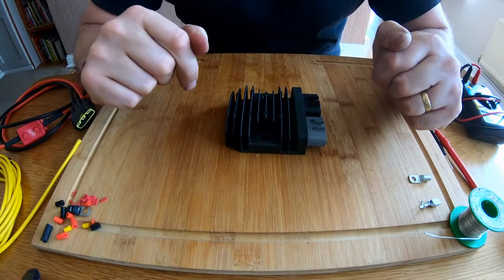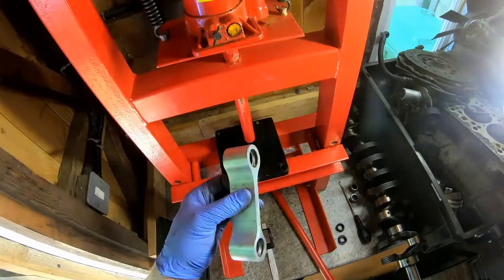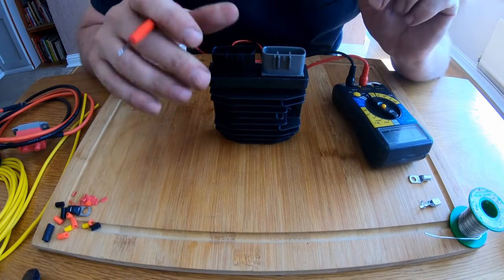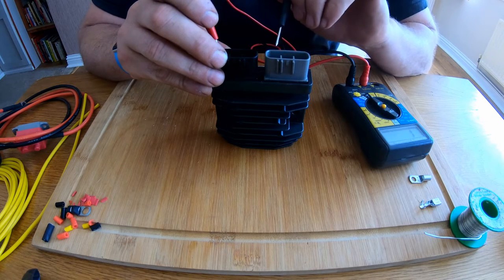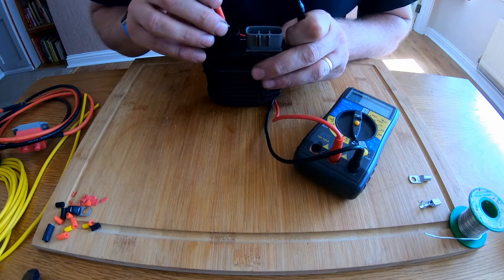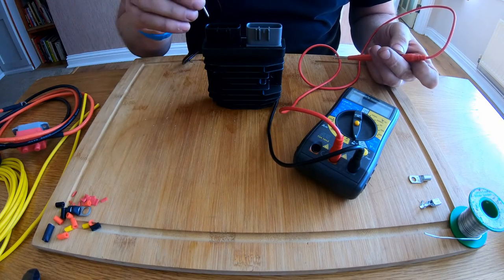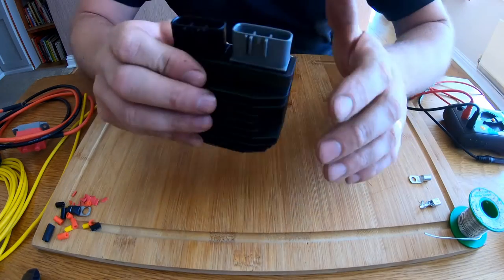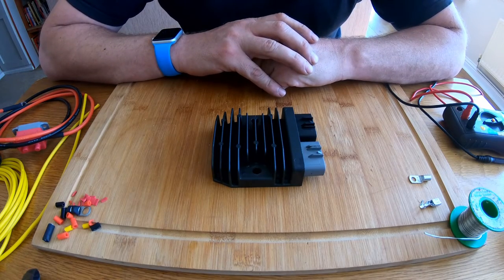How To Carry Out A Serviceability Test Of The Shindengen FH020AA MosFet Regulator/Rectifier.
Hello everybody,

In this video I am going to carry out a serviceability test of a Shindengen FH020AA MosFet Reg/Rec.

It is pretty straight forward process and only requires a multimeter which can be pretty cheap to buy. If yours does not have the diode setting then you can use the Ohms setting instead and this will give you similar results. You are simply looking for readings in one direction and none in the opposite direction from both negative and positive pins.

The unit of measure that you are receiving at the multimeter is the voltage drop and should be in the range of around 0.5 to 0.8 volts on a serviceable forward-based diode test. As described in the video, you should not get any reading at all on the reverse test.

I hope that you find this video helpful, please leave any comments below and I will get back to you as soon as I can!